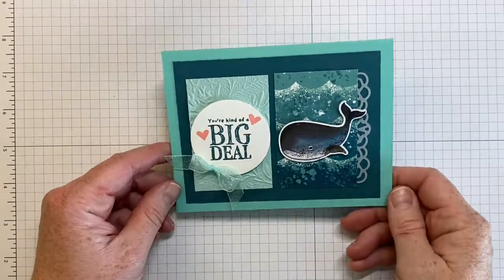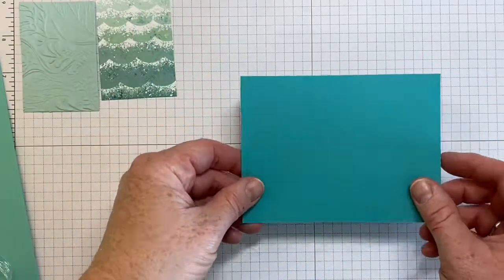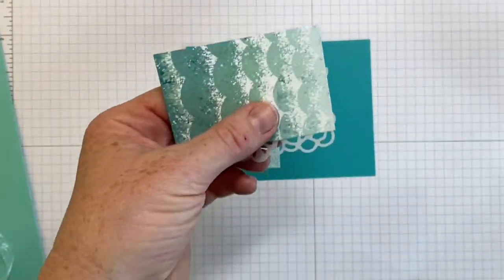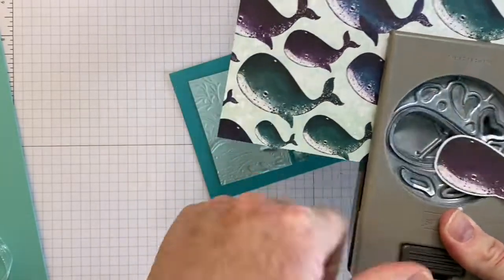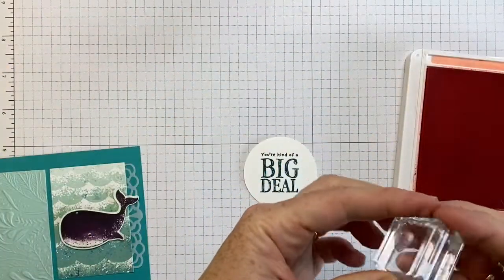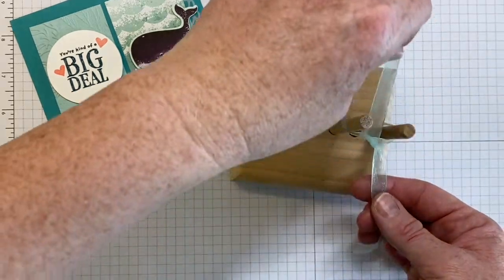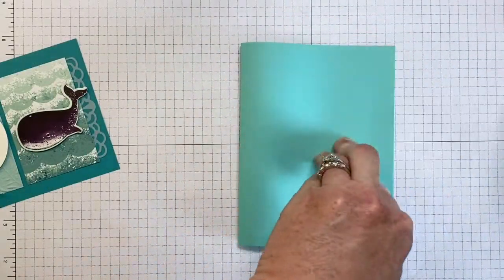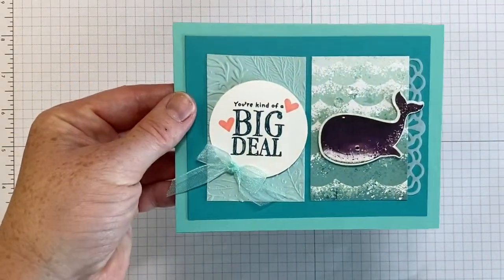Whale of a Time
Supplies
• Whale Of A Time 6" X 6" (15.2 X 15.2 Cm) Designer Series Paper [152460] $15.75